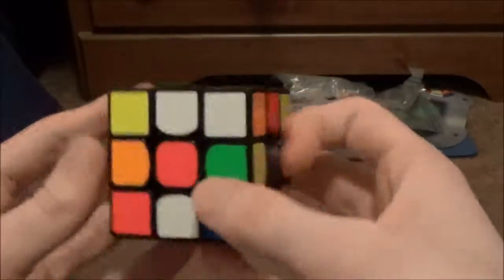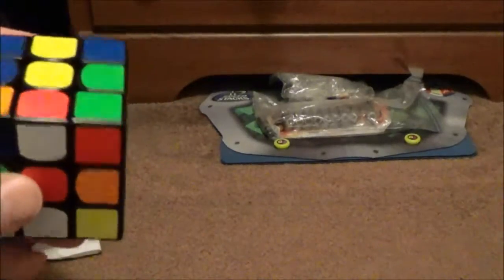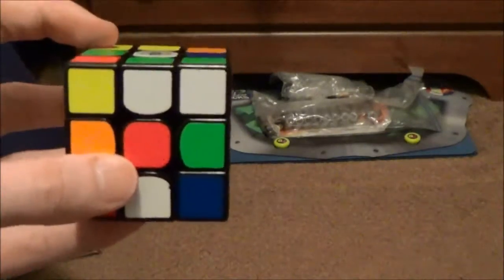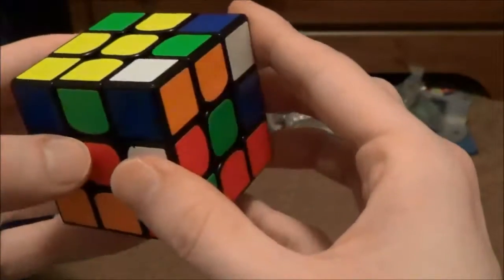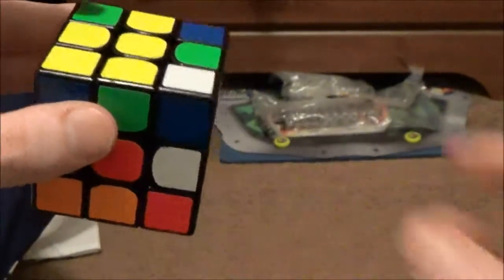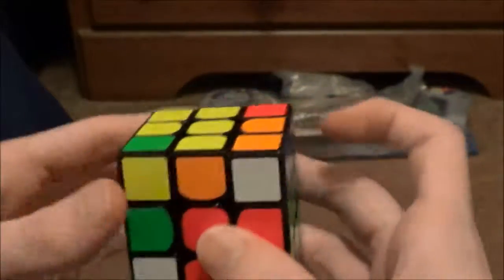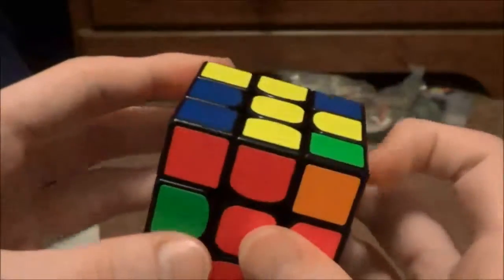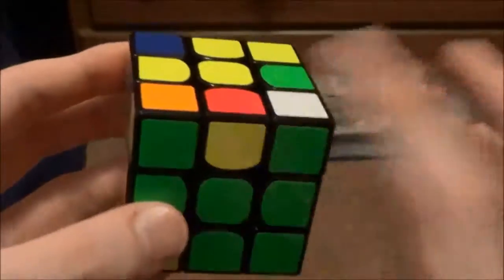Reconstruction of 5.96 Official Single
5.962: U2 D R U' R' L F' R D R F2 R D2 L' U2 L2 B2 D2 B2

Reconstruction:
z2 y' F L D' R' F' R' U' R D' // X-Cross
U' L U' L' // 2nd Pair
U L' U L U2 y L U L' // 3rd Pair
U2 L' U L U' L' U L U' L' U L // 4th Pair
F' U' L' U L F // OLL
U R U R' F' R U R' U' R' F R2 U' R' U' // PLL

54 moves / 5.96 ~ 9.06 TPS